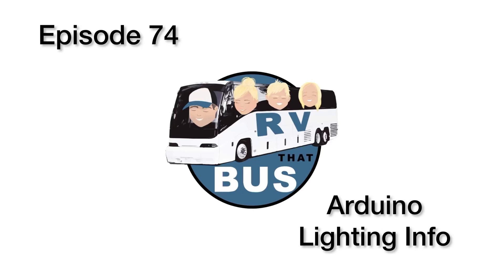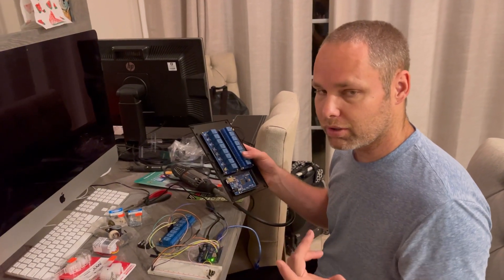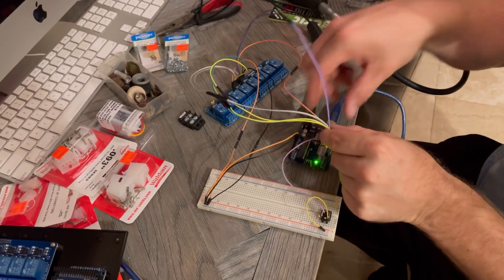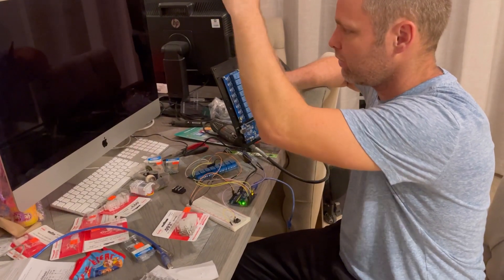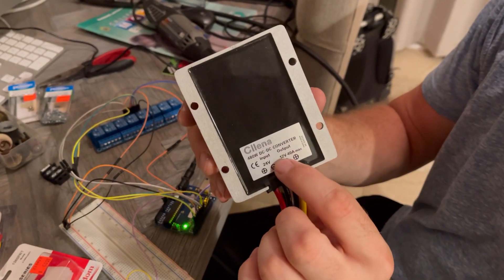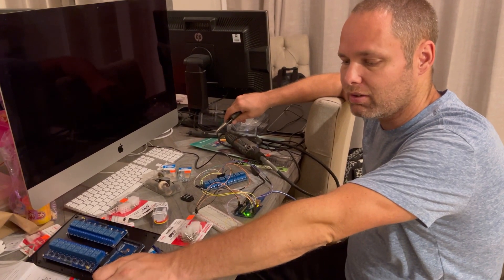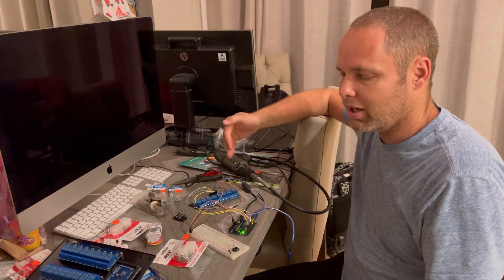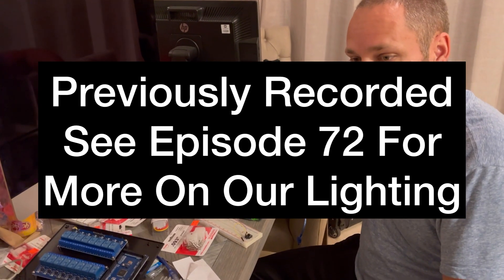Episode 74: Arduino Lighting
Logo by: @sharke_draws